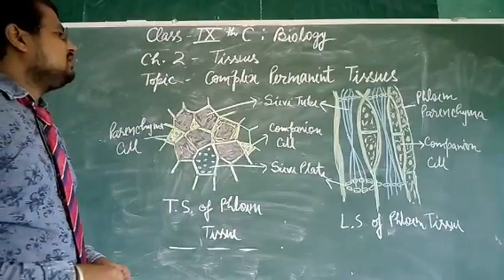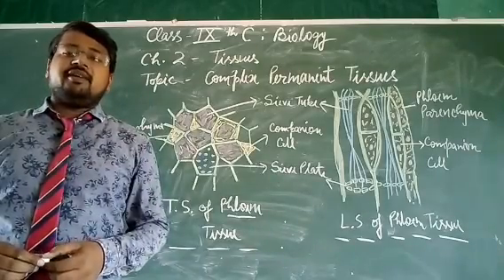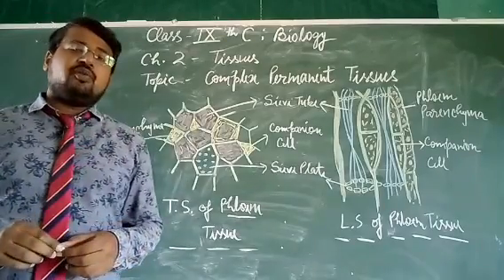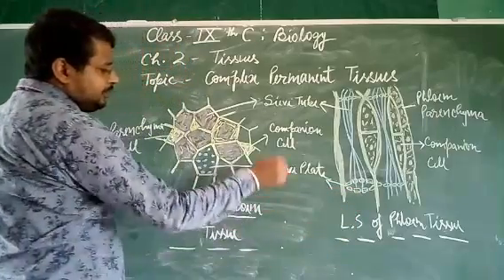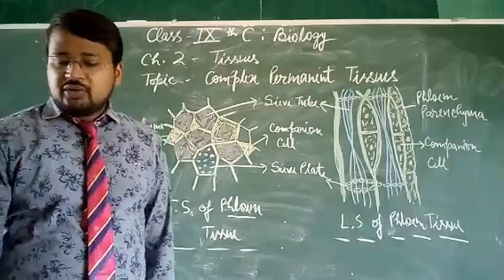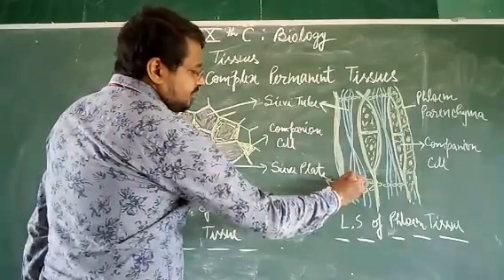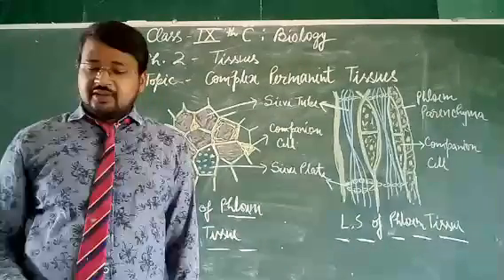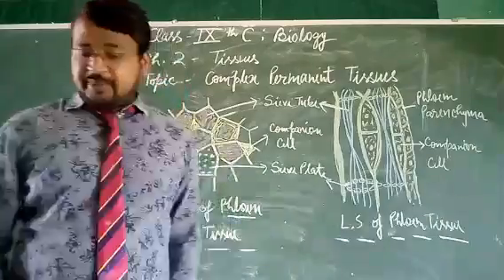Class 9th C : Biology, Ch. 2 : Phloem ( Part : 1 )